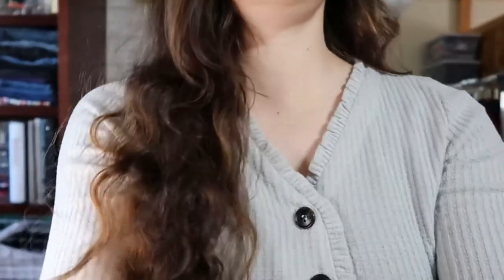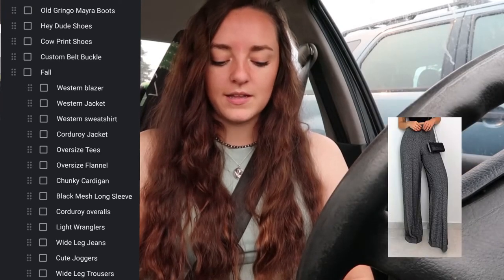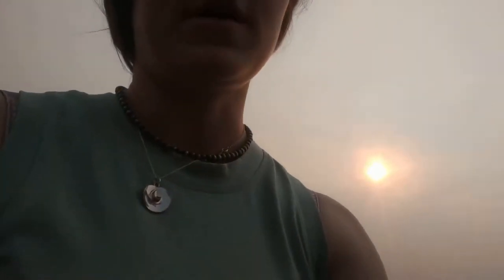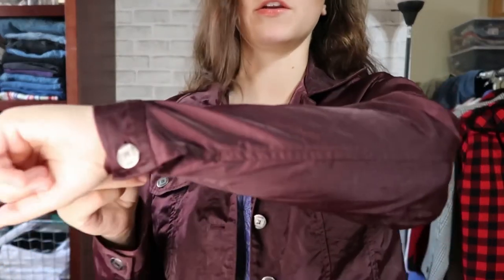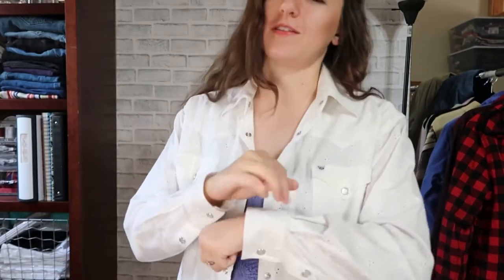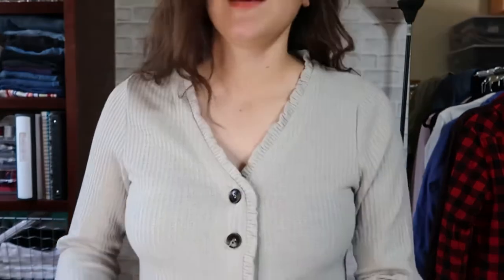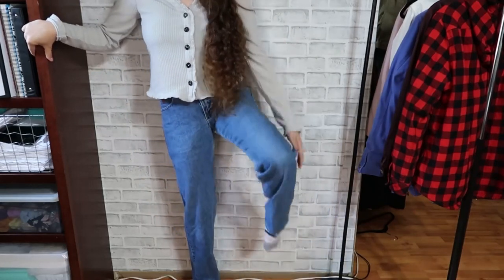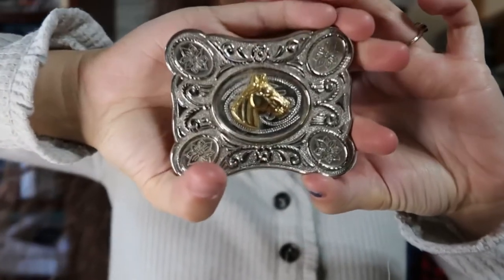Fall Thrift with Me + Try-on Haul | Western Style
Thrift with me for fall 2021! I found a couple things on my list, but I’ll be sewing a lot of them in future videos!

Your comments, shares, and thumbs up mean the world to me. I wouldn’t be here without you!

goal ~ 100

faqs
✰ what camera do you use? G7x mark ii
✰ where do you live? Montana
✰ how do you edit your videos? InShot